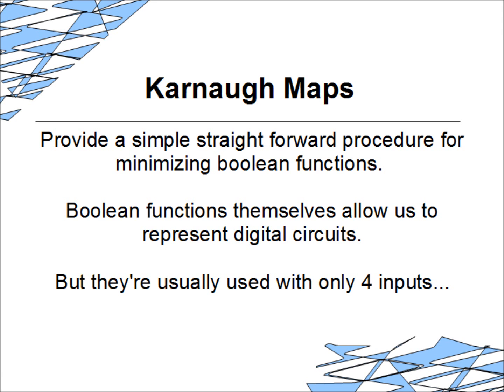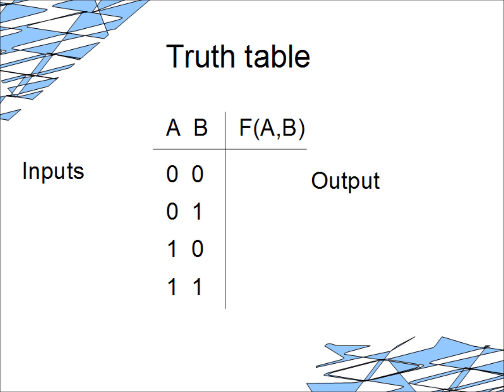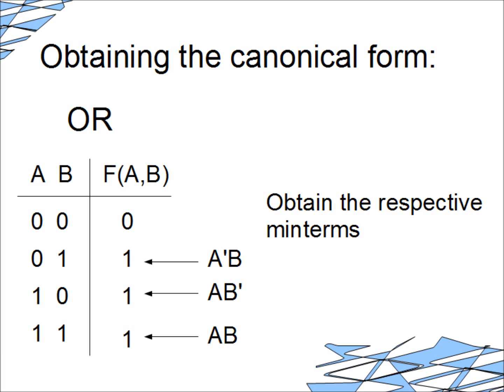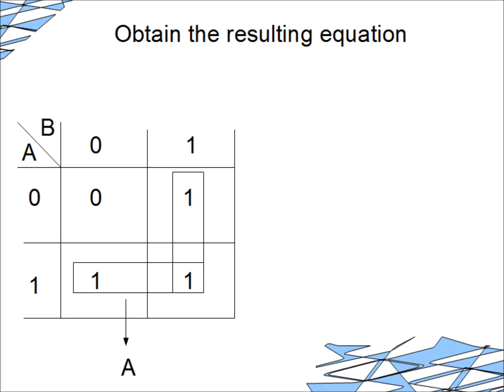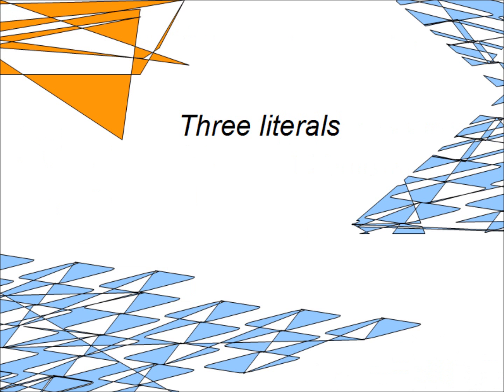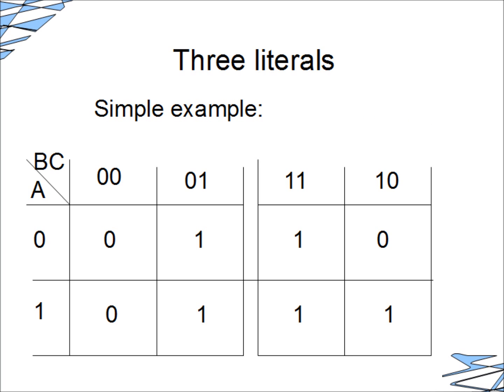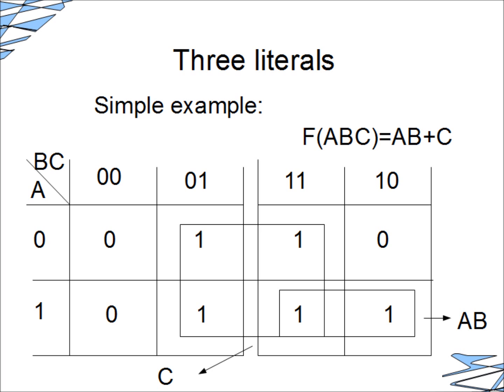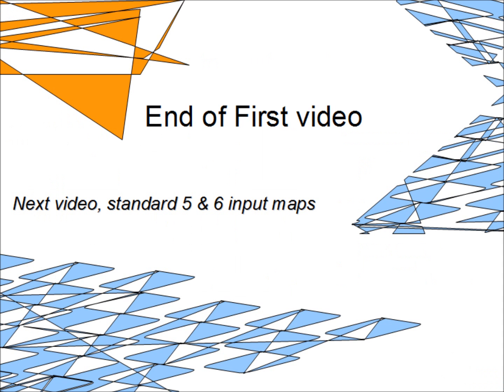Karnaugh Maps, Part I - Fundamentals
This is the first in a 4 part of a video-series on Karnaugh map research. In this particular video I discuss some basic concepts of digital design and Karnaugh maps on which further videos expand on. This video should be particularly useful for those who are having trouble or need a quick refresher course on Karnaugh maps.